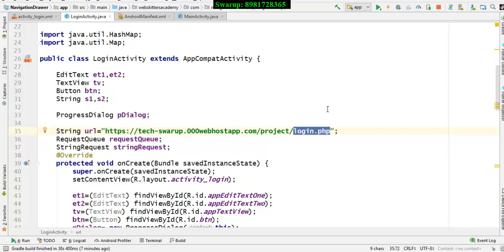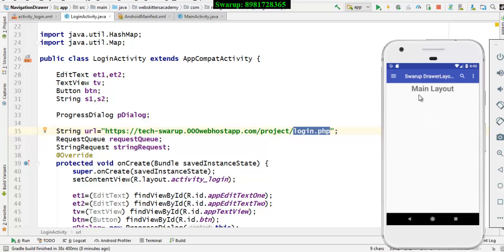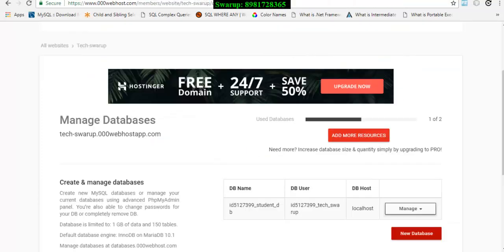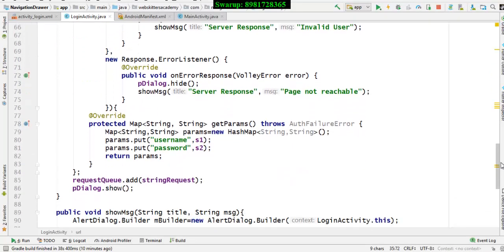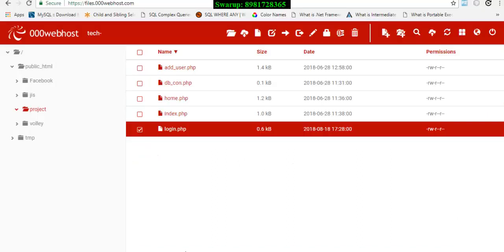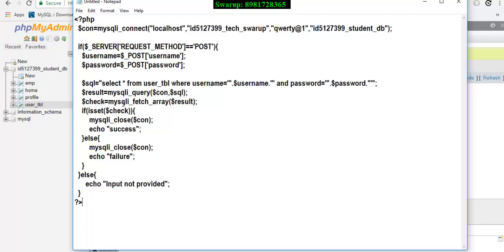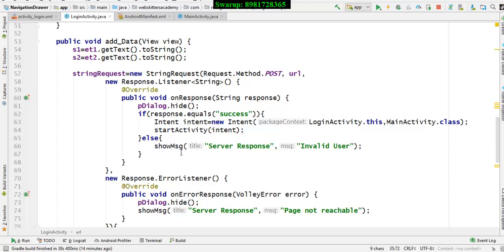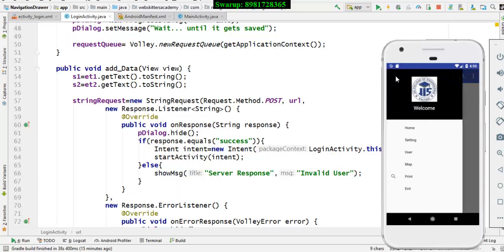Login using Volley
How to Login into an Activity using Volley